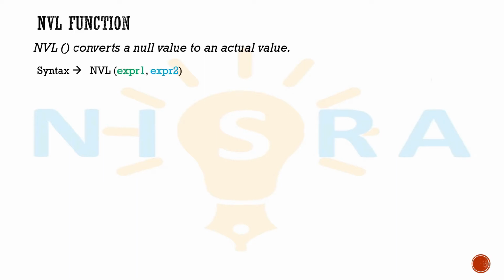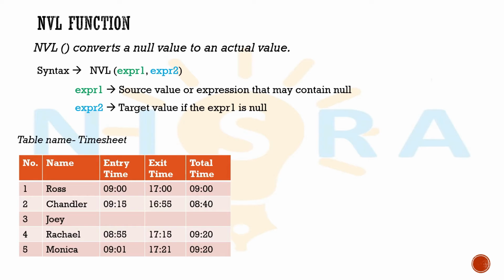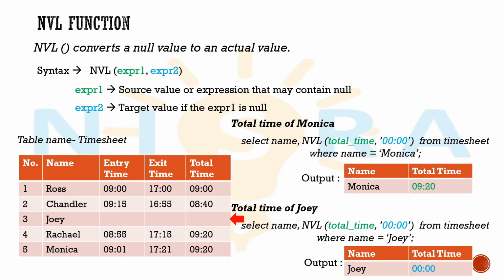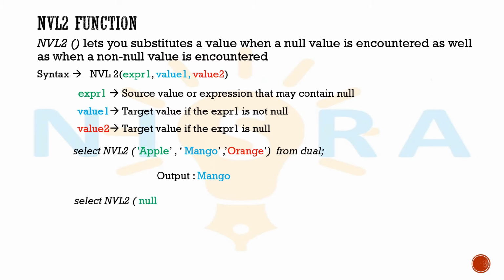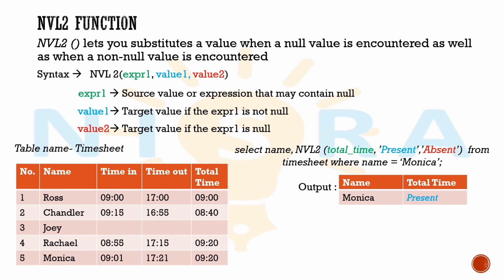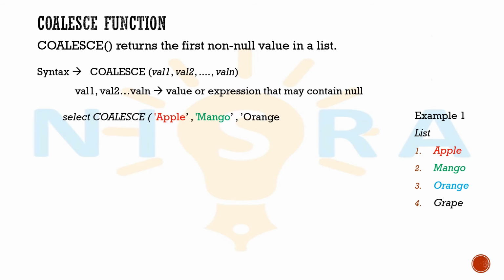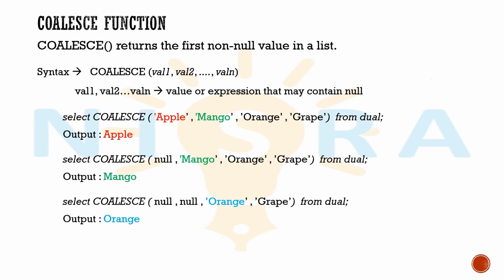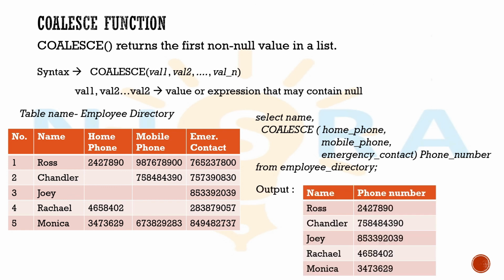SQL Functions - NVL, NVL2, COALESCE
In video, we have explained how the NVL, NVL2 and COALESCE functions work and how they can be applied them on real time data.